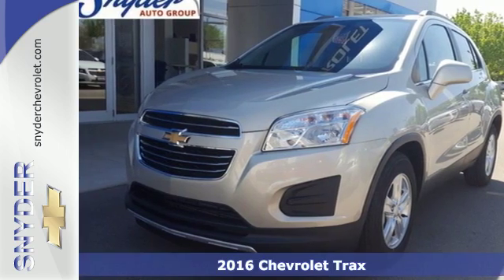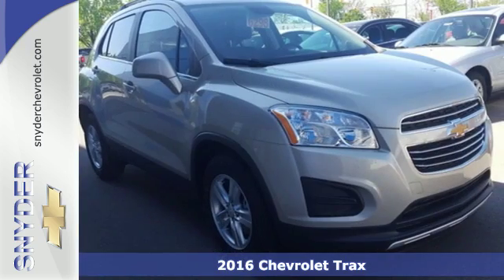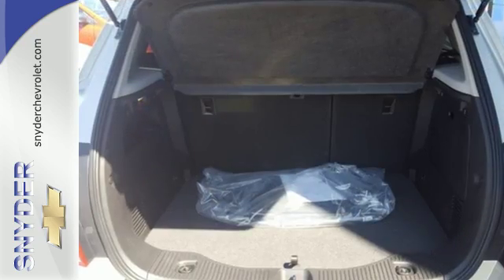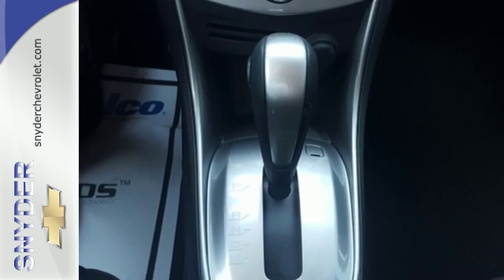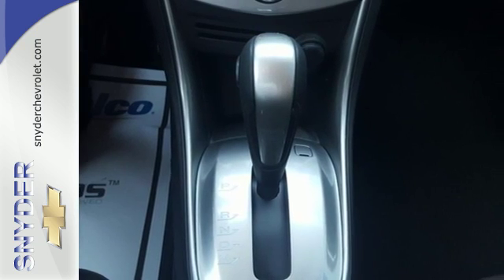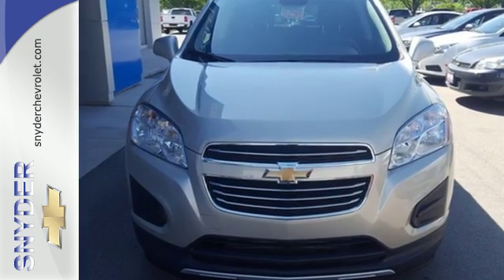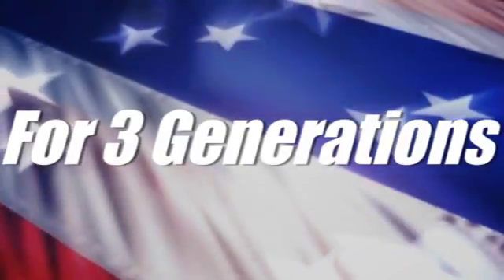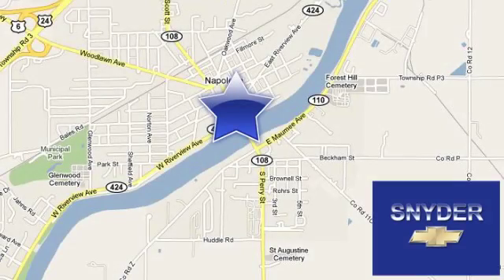New 2016 Chevrolet Trax Napoleon, OH #16298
Year: 2016
Make: Chevrolet
Model: Trax
Trim: 1LT
Engine: ECOTEC 1.4L I4 SMPI DOHC Turbocharged VVT
Transmission: 6-Speed Automatic
Color: Silver
Interior: Jet Black/Brownstone
Stock #: 16298
VIN: 3GNCJLSB1GL219287
LT Convenience Package (3-Spoke Leather-Wrapped Steering Wheel, 6-Way Power Driver Seat Adjuster, and Rear Park Assist w/Sensor Indicator), Preferred Equipment Group 1LT, 6-Speaker Audio System Feature, Premium audio system: Chevrolet MyLink, Radio: Chevrolet MyLink AM/FM Stereo, and SiriusXM Satellite Radio. brbrIf you want an amazing deal on an amazing SUV that will not break your pocket book, then take a look at this fuel-efficient 2016 Chevrolet Trax. It is nicely equipped with features such as LT Convenience Package (3-Spoke Leather-Wrapped Steering Wheel, 6-Way Power Driver Seat Adjuster, and Rear Park Assist w/Sensor Indicator), Preferred Equipment Group 1LT, 6-Speaker Audio System Feature, Premium audio system: Chevrolet MyLink, Radio: Chevrolet MyLink AM/FM Stereo, and SiriusXM Satellite Radio. A great gas saver with a surprising amount of room for its size! Save some money and still have room to haul your things! brbrThe Snyder Commitment gives you 4 years of free maintenance with the purchase of your New Snyder Chevrolet!

Serving Napoleon for 3 generations.
Address:
524 N Perry St.
Napoleon, OH 43545